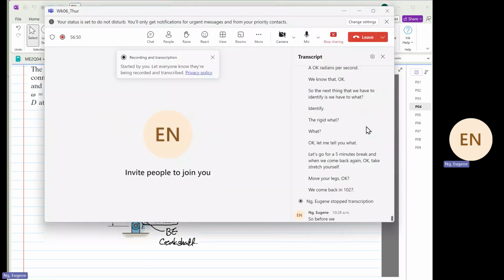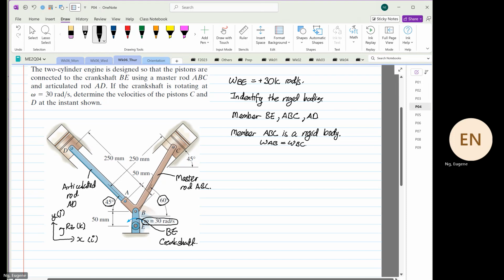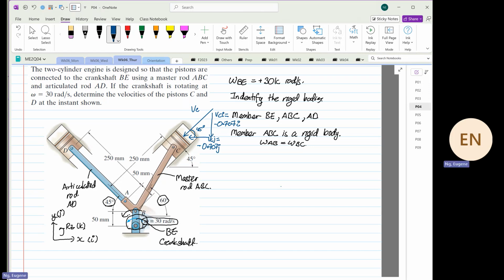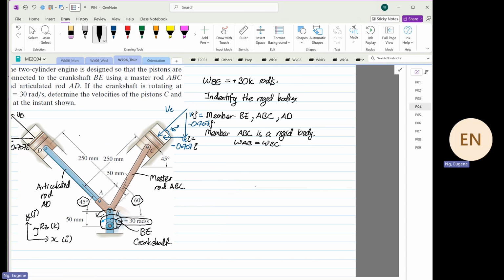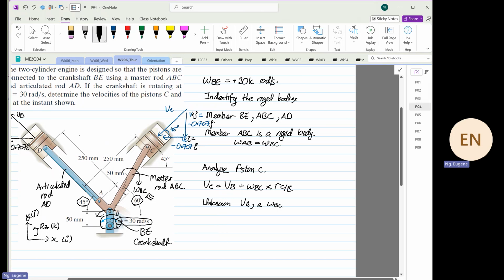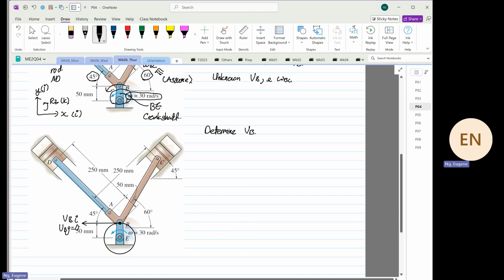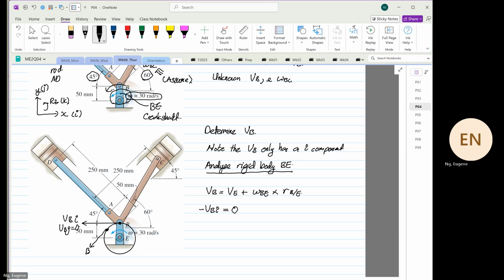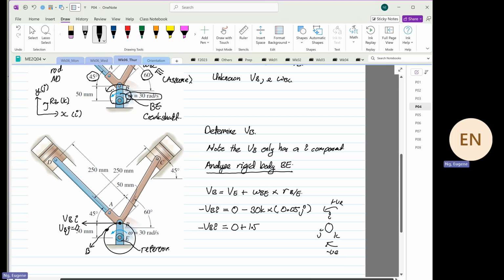Wk07 Thur P04: Relative Motion Analysis, Velocity